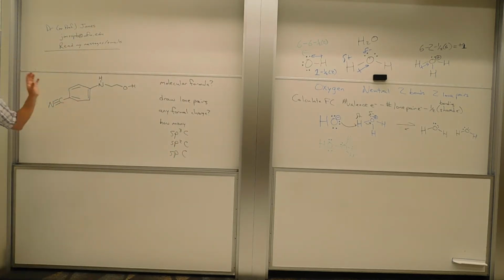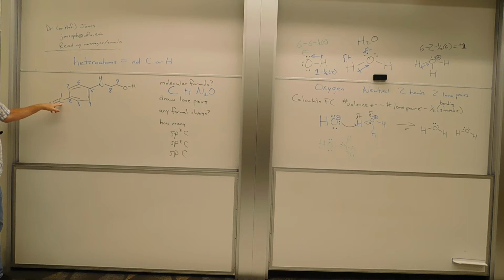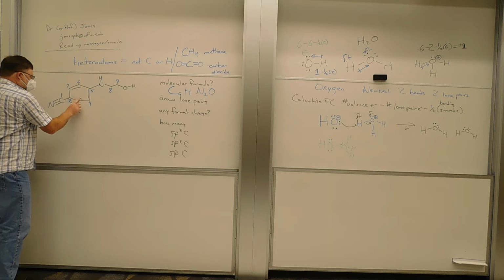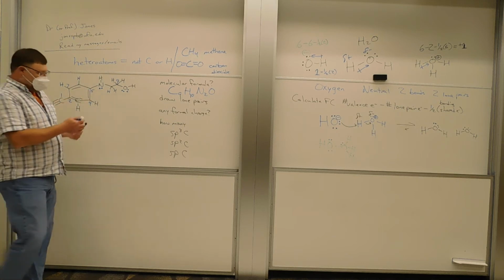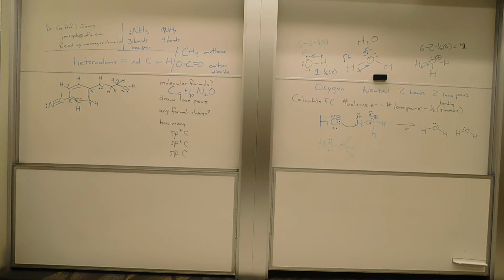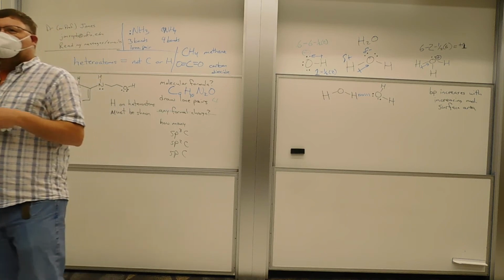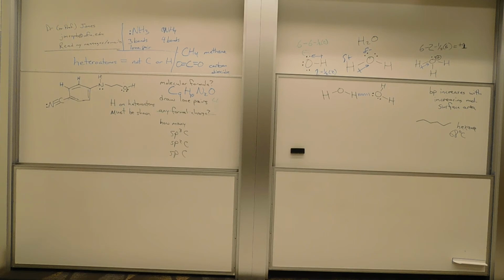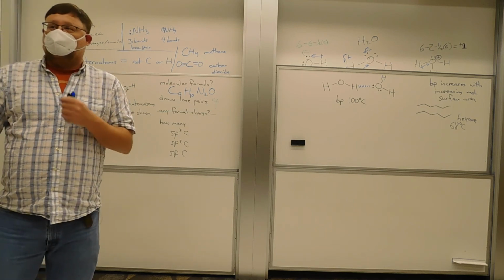Class Part 2. February 2. Tuesday.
Bond line structure, polarity, intermolecular forces, hybridization.